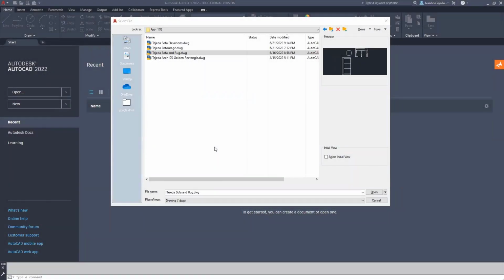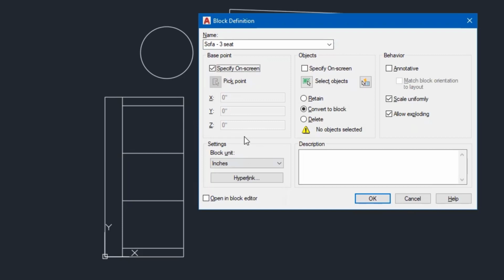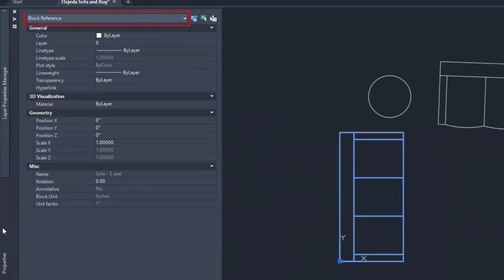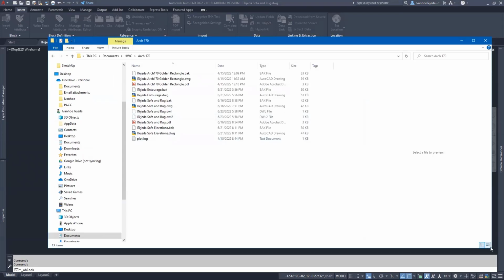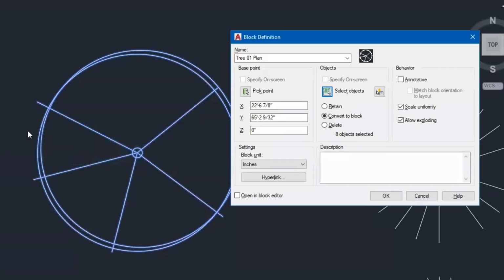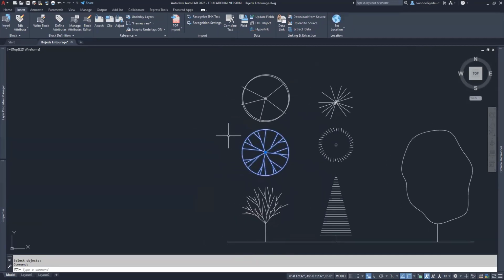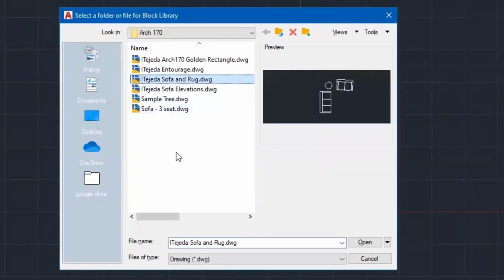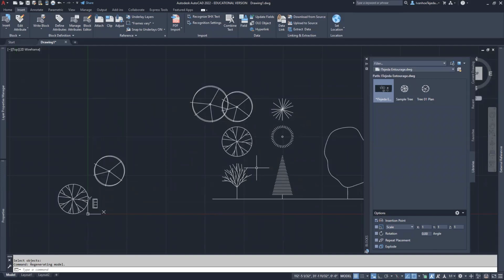Module 04 Introduction to AutoCAD Blocks and Wblocks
Overview of AutoCAD blocks and wblocks